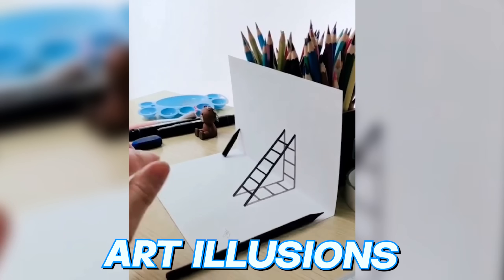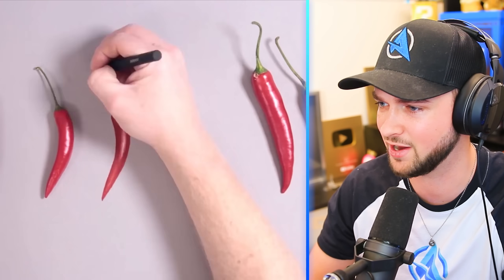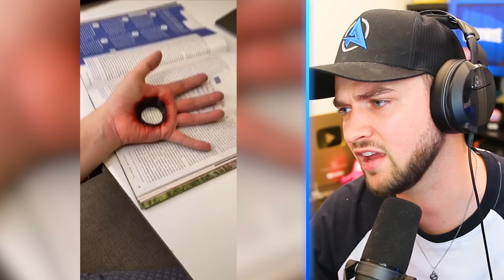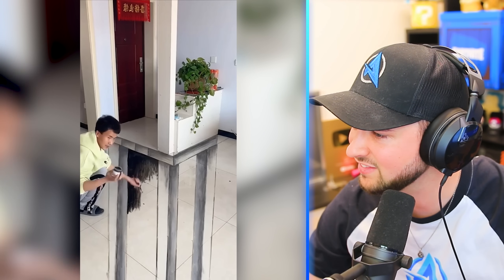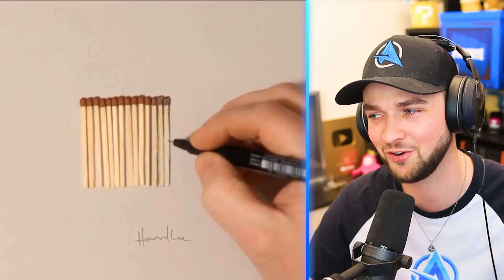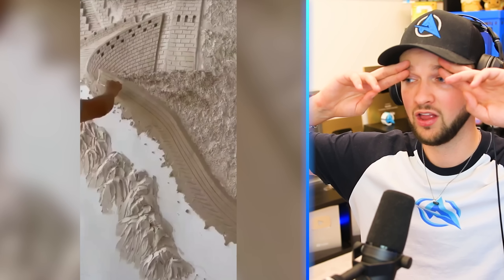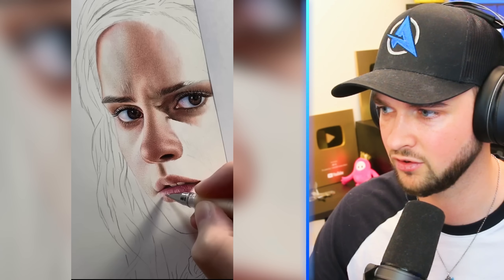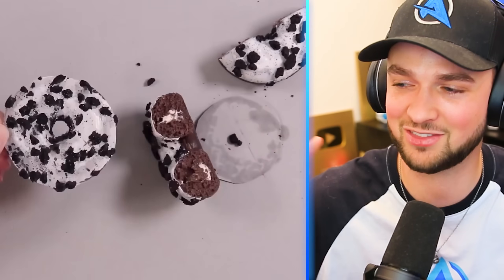World’s *BEST* 3D Art Tricks! (AMAZING)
- MoreAli-A